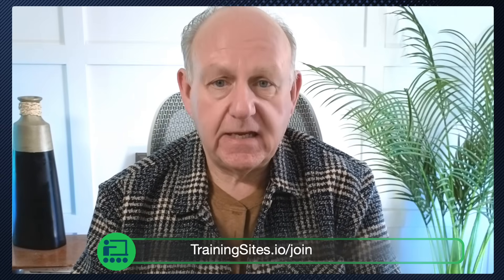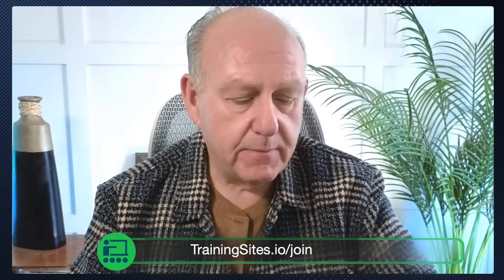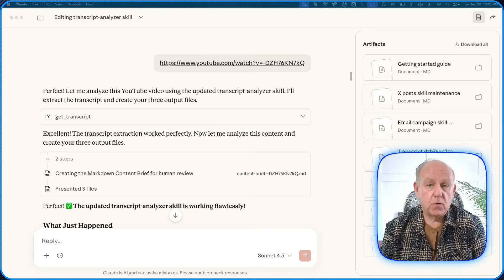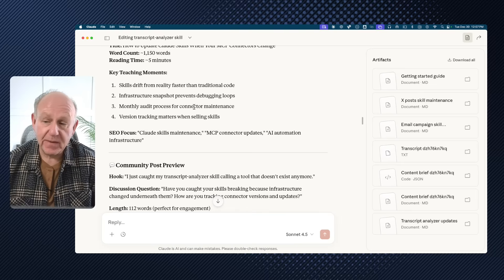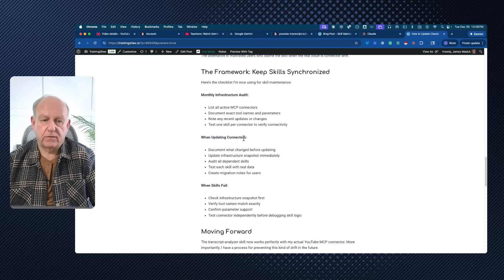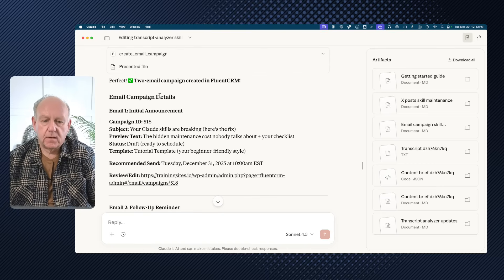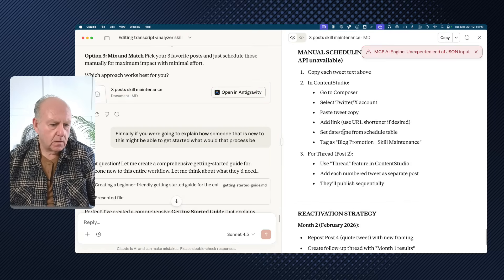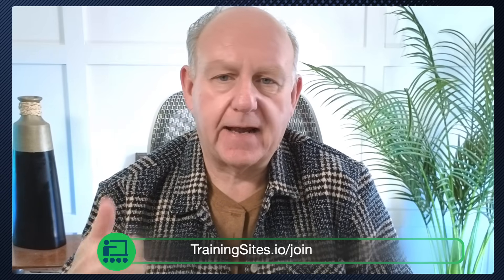I Built 17 AI Agents in 2 Days | Agent Skills Replace Prompts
AI agents are replacing ai prompt skills in 2026—and if you're still typing prompts, you're already behind.

In this video, I show you exactly why I built 17 agent skills in just 48 hours using Claude Skills, the same framework that's transforming how educators and course creators work with AI.

Forget endless prompt engineering—Google ai and Claude ai agent skills do the work FOR you, automatically.

⚡ Skip the course chaos — and meet your new AI team.

🎯 Perfect for: Teachers, Educators, Course creators, coaches, consultants, and experts who to start, build and grow their education business.